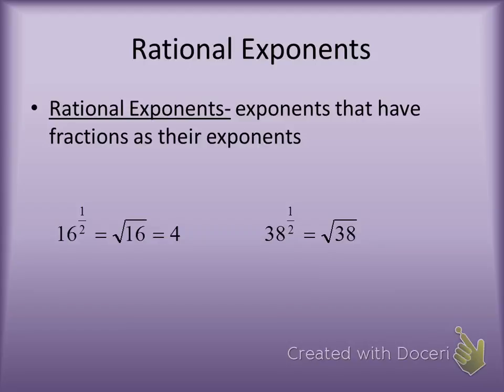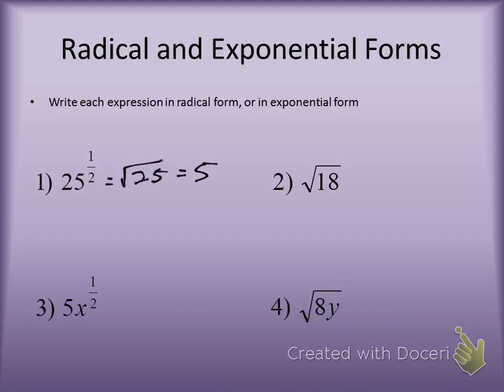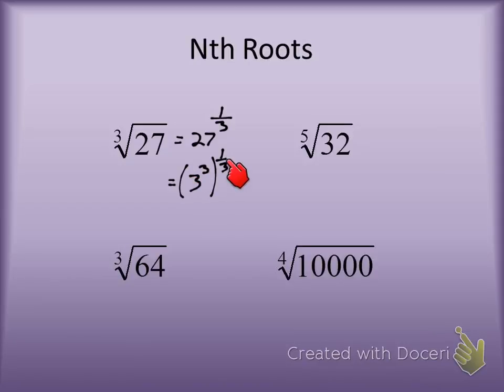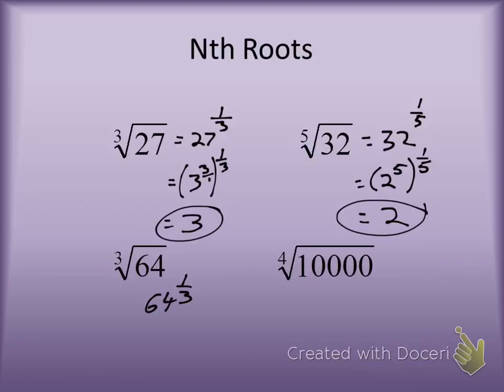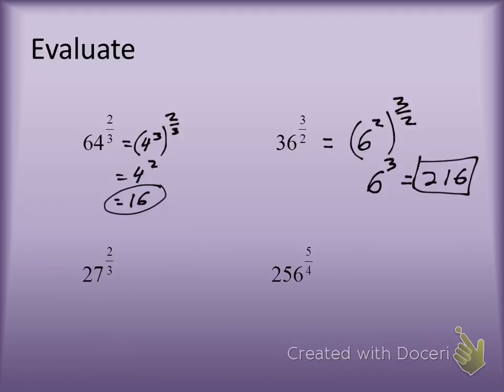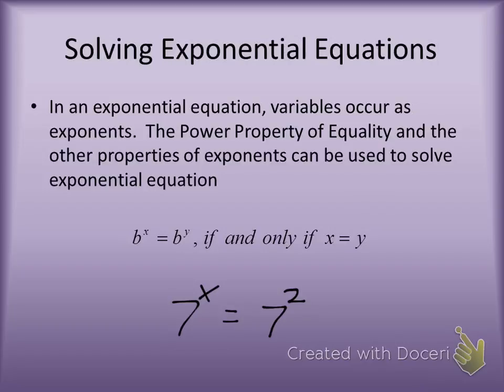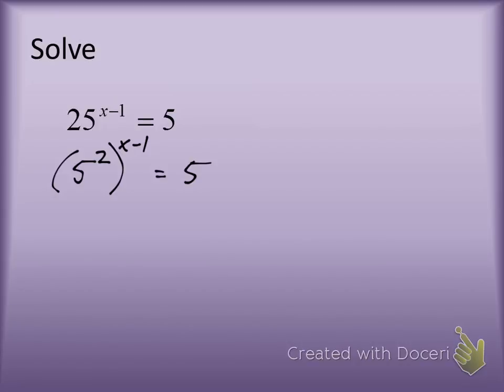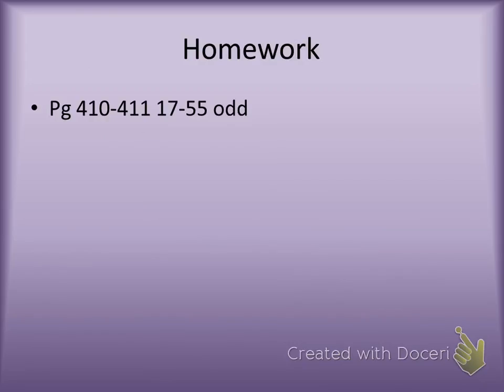Acc Algebra 1 7.3 Rational Exponents